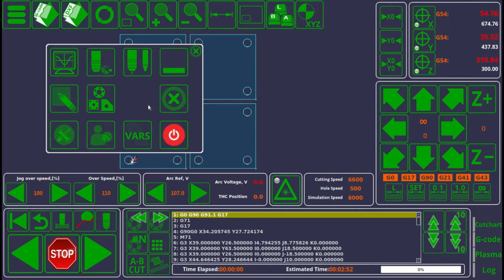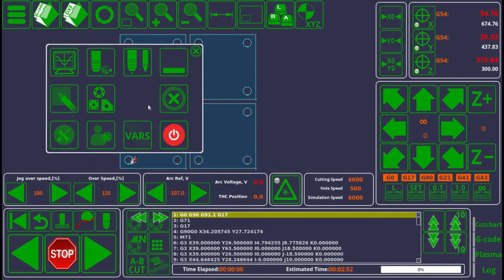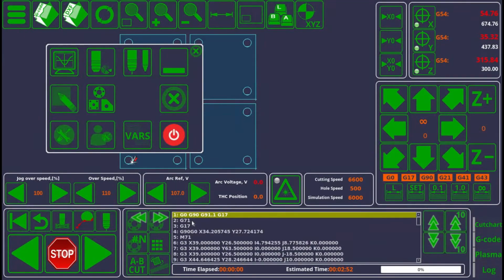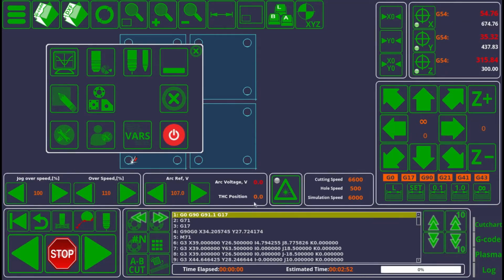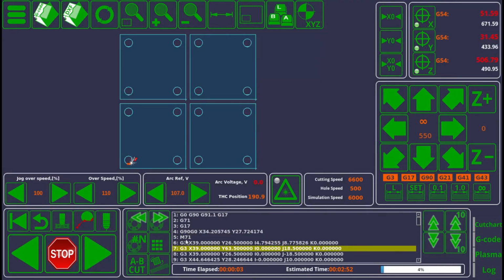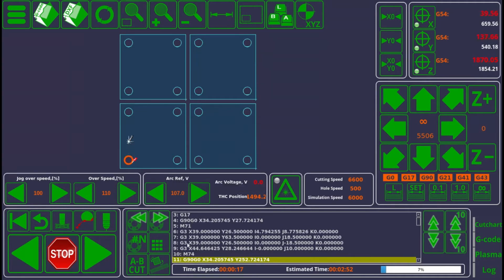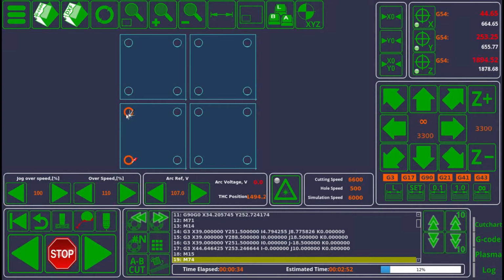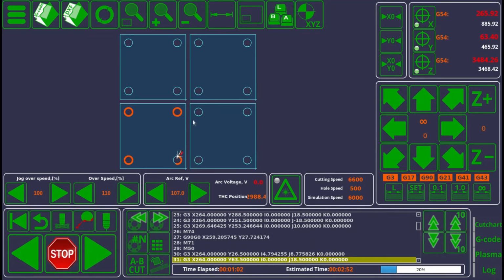myCNC technical support video